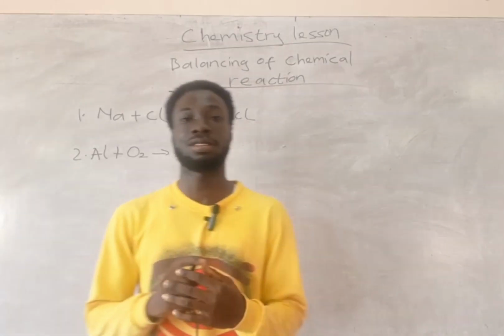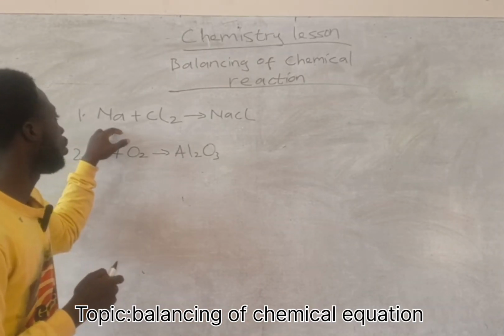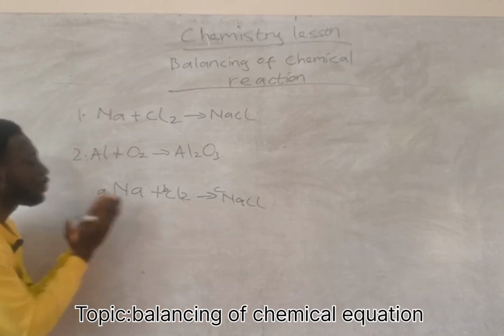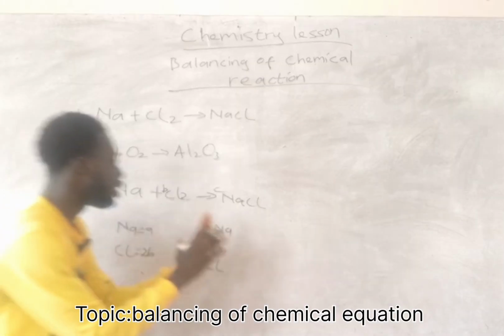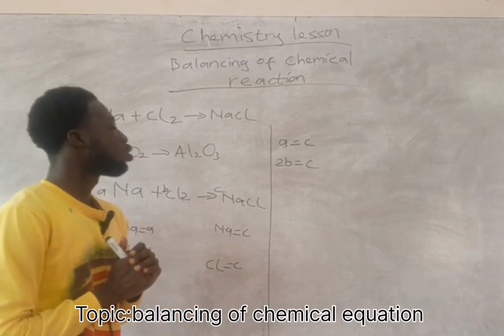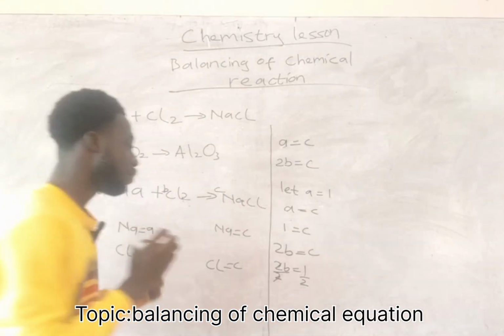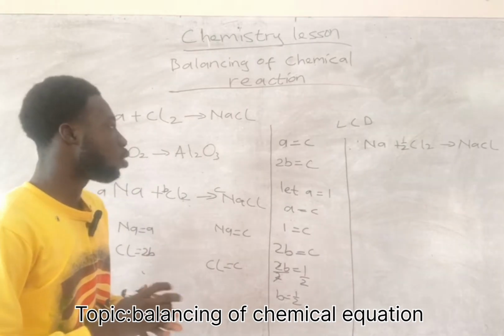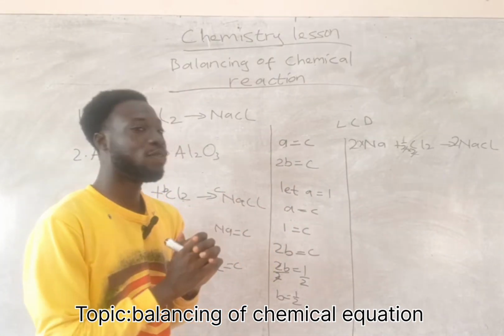March 21, 2026